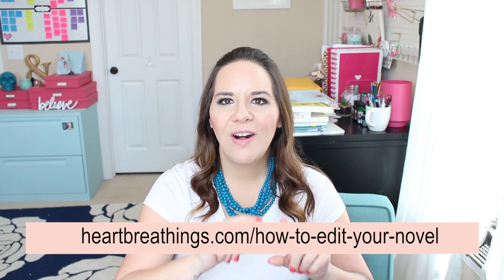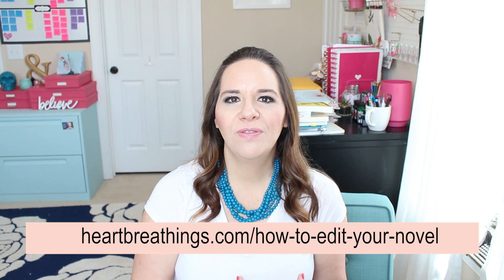Different Types of Editors For Your Novel | How To Edit Your Novel: Part 2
Welcome back for Part 2 of my How To Edit Your Novel Series. Today, we are talking about the Different Types of Editors For Your Novel.

**If you’re already on my mailing list, you should have already received the guide there!!

Want to uplevel your plotting and knowledge of story structure? Check out my 8-Part series on How To Plot Your Novel

Part 2: Different Types of Editors For Your Novel
Part 3: Beta Readers - Thursday, May 30
Part 4: My Recommended Books On Editing - Tuesday, June 4
Part 5: How To Know When Your Edits Are Complete - Thursday, June 6
Part 6: How I Organize My Edits - Sunday June 9

Want to be more productive in Q3 of 2019? Sign up for a notification when enrollment opens for the June round of my HB90 Bootcamp

Visit me on Etsy to see my custom 90-Day planner, the HB90 Method, The Q2 and undated planners are available now.Q3 planners coming in June!

Social Media Planner coming soon!!